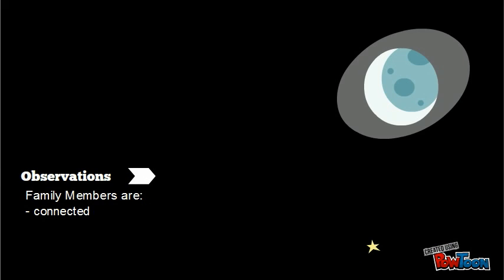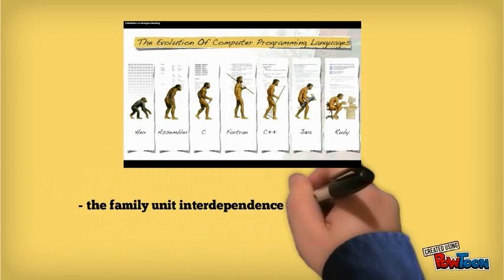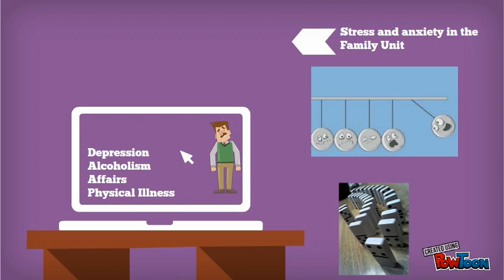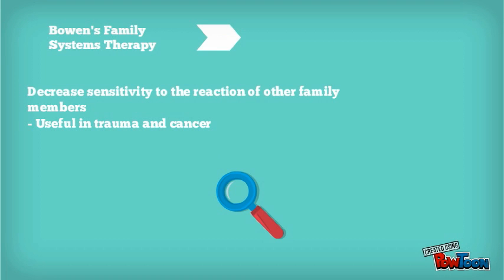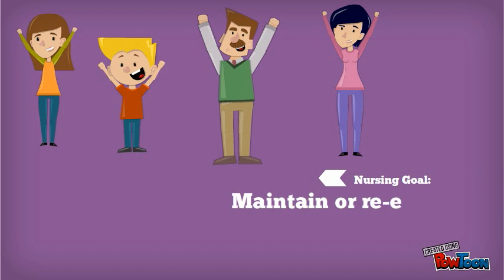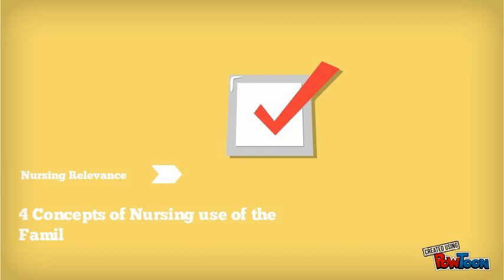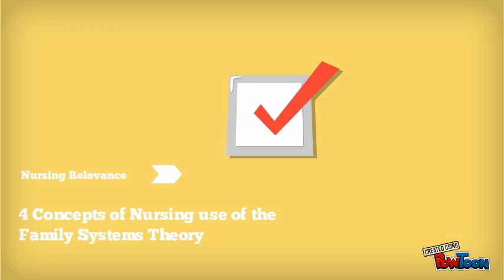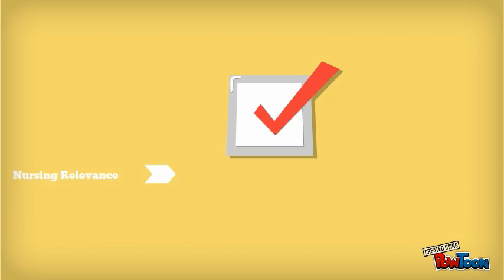The Family Systems Theory- JCHS NSG 510